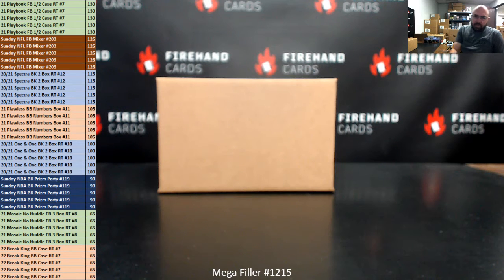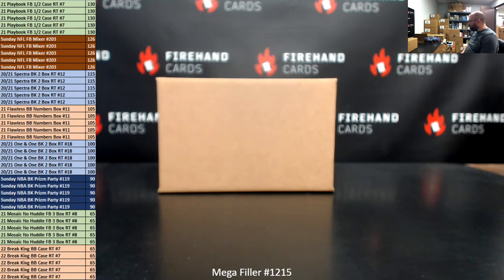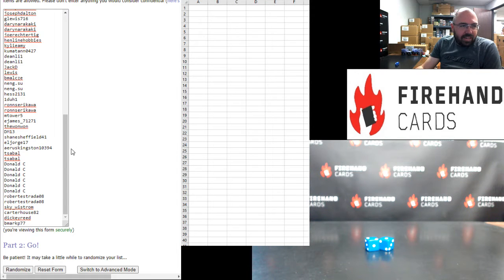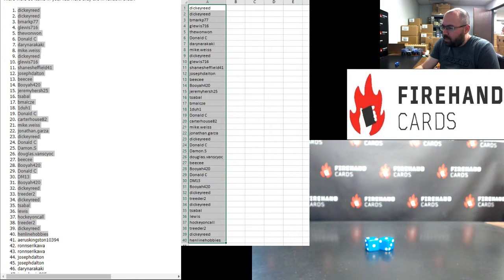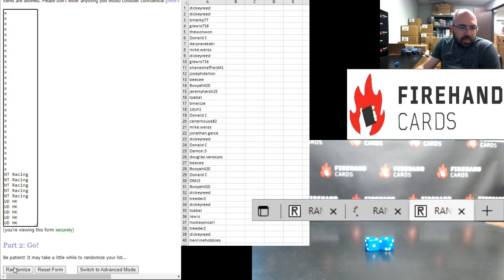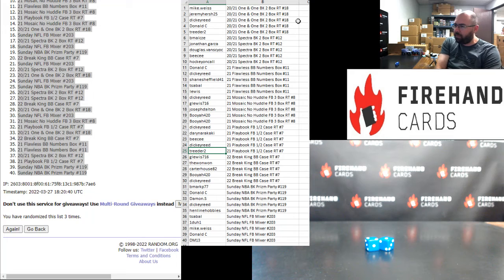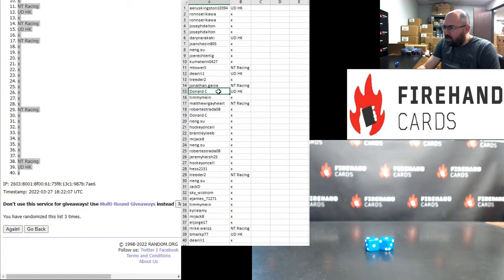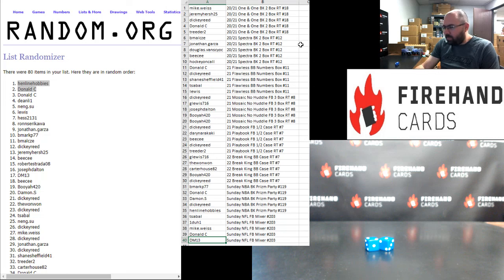3/27/2022 Mega Filler #1215